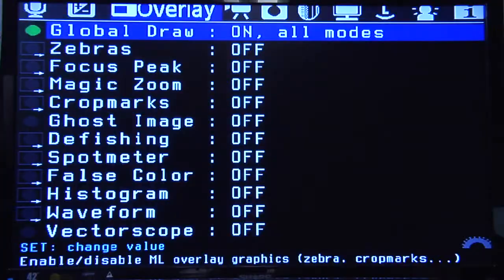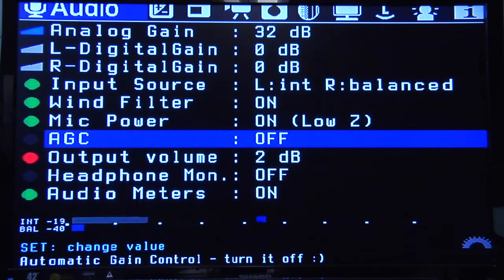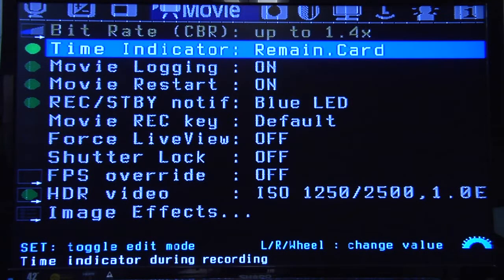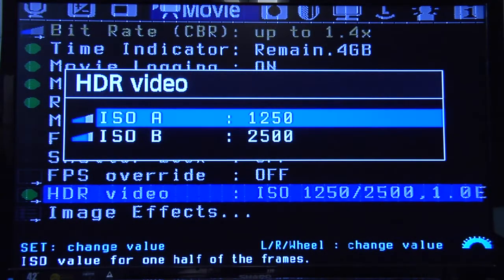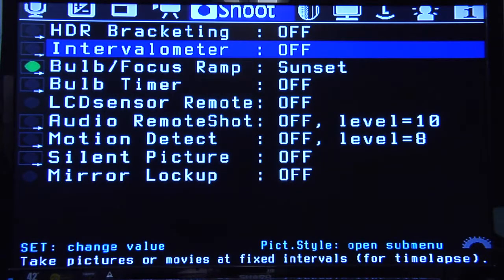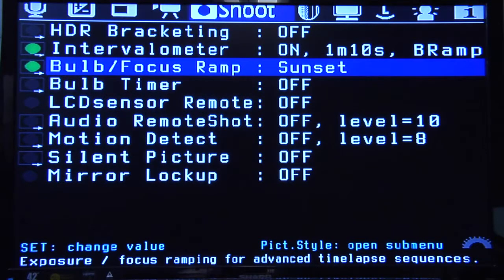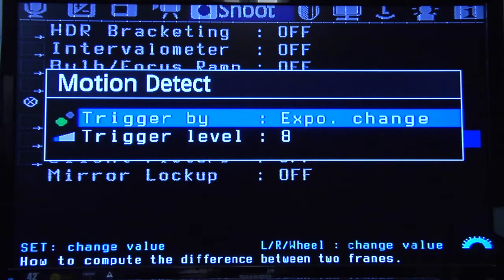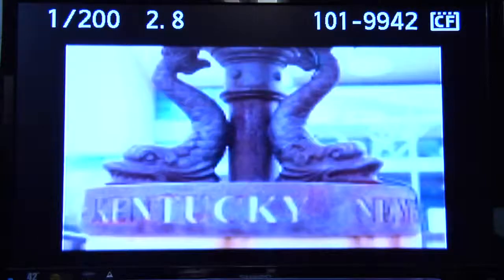The Couch - Episode 5: Magic Lantern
In this episode of The Couch, Tim covers some of the various settings found in Magic Lantern, the free firmware available for Canon cameras.  If you were curious about how Magic Lantern works, what it is, and how it can be used in your photography and/or videography workflow, this episode is for you.